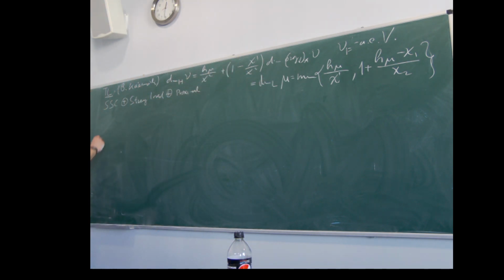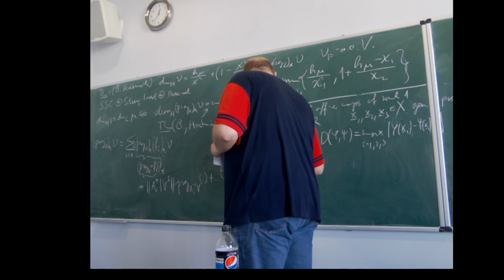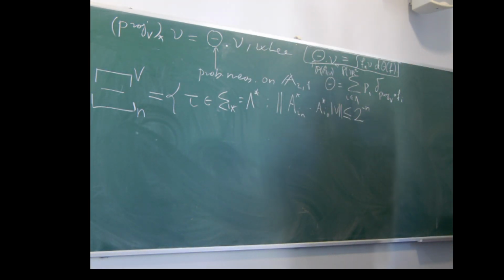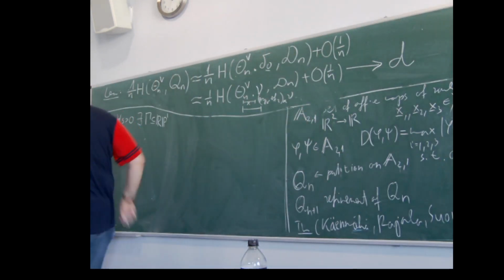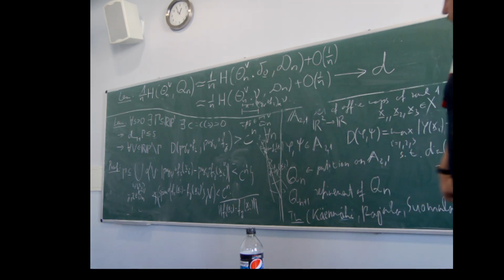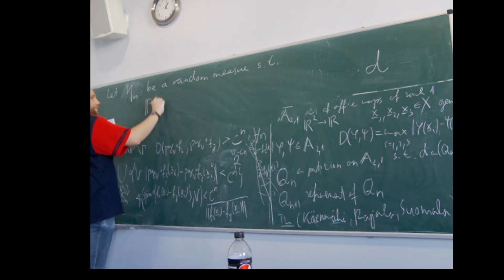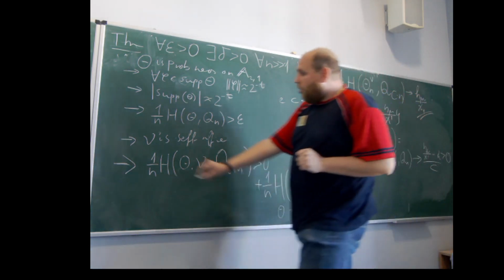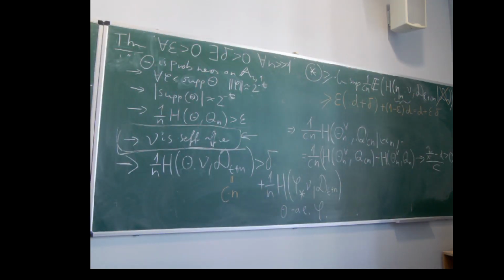Balázs Bárány (Budapest University of Technology and Economics), lecture 2b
Title: Self-affine systems

Abstract: The dimension theory of iterated function systems (IFS) is relatively well understood when the maps are conformal transformations and there is separation between the cylinders. However, the situation becomes significantly more difficult if the maps are non-conformal,
even when they are affine transformations. This series of lectures is devoted to calculate the Hausdorff dimension of planar self-affine sets under the strong separation of cylinders and strong irreducibility of linear parts. We go through the basic results of Falconer as well as the recent developments. The talks are based on two papers, which are joint with Antti Kaenmaki, and Mike Hochman and Ariel Rapaport.